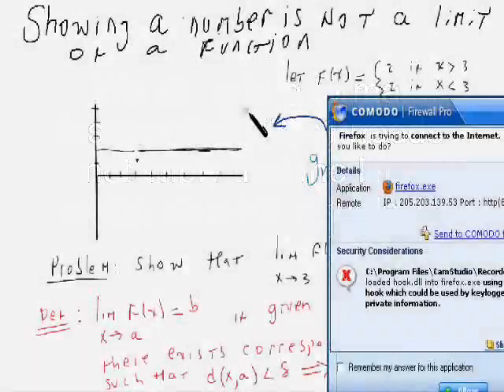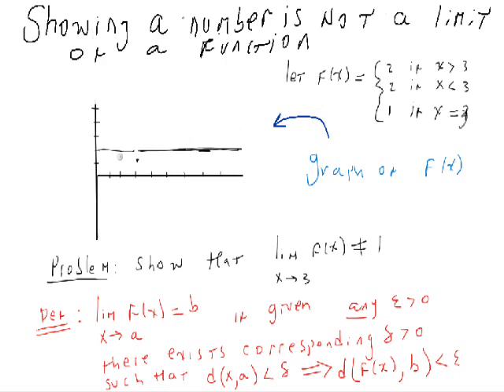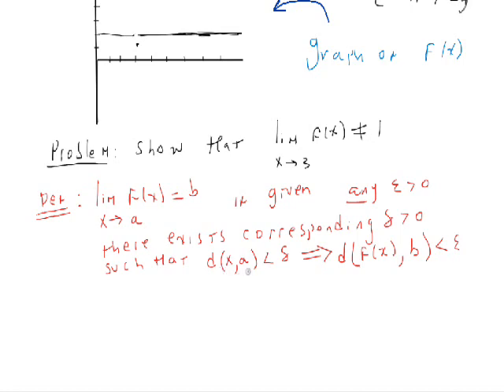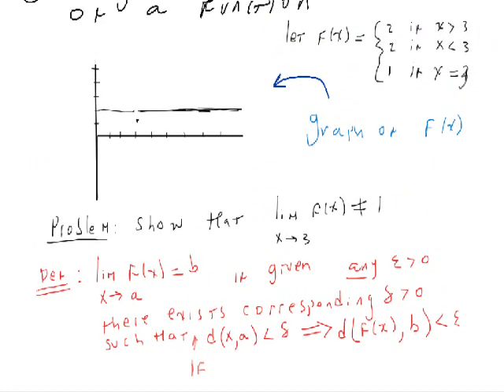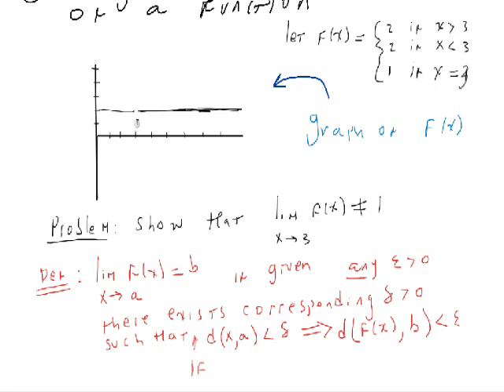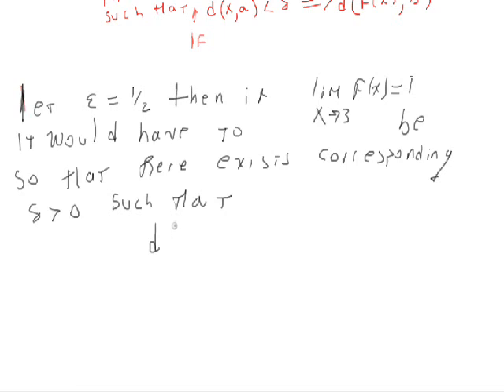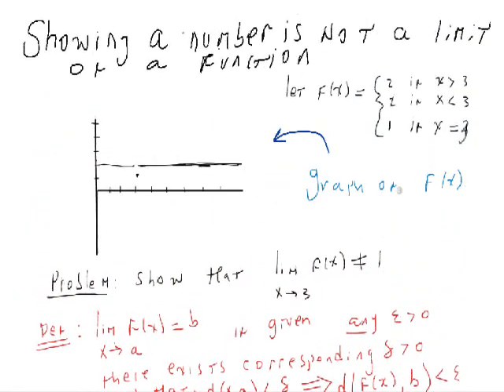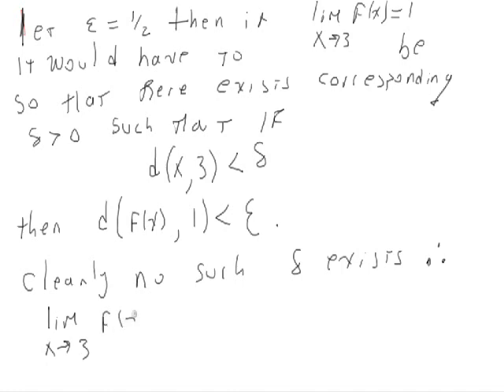Proof that limit of f(x) as x approaches a needs not be f(a)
Studetns often assume that the limit of f(x) as x approaches a has to be f(a), in particular if f(x) is defined at x=a. Here wee provide a formal proof that this is not the case using a counterexample.